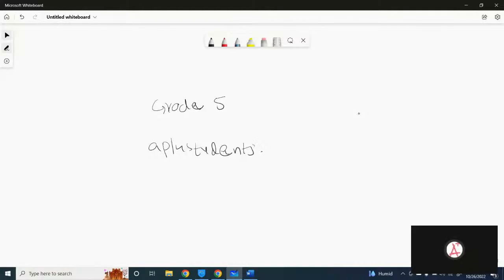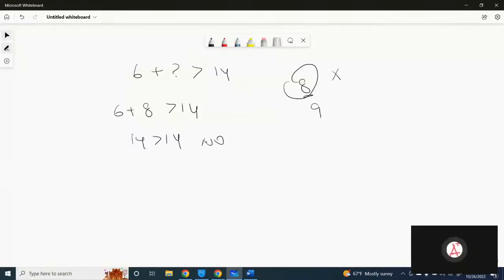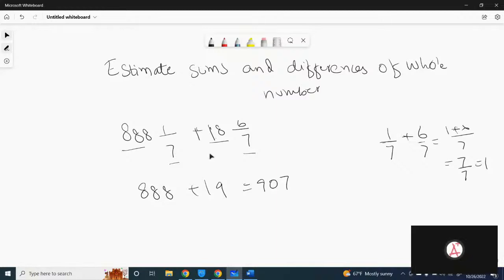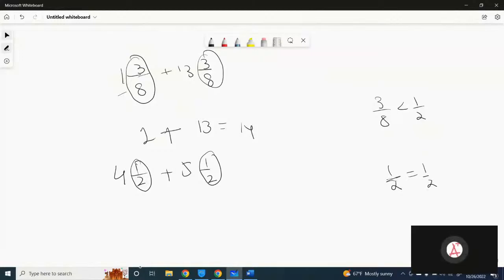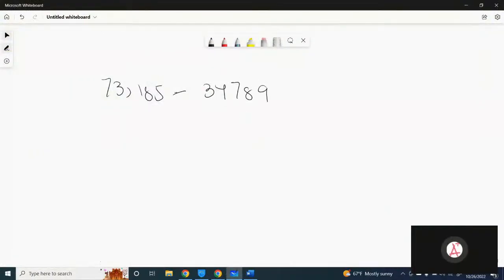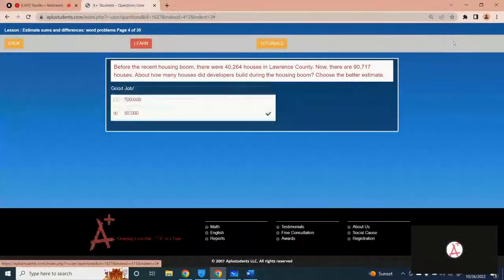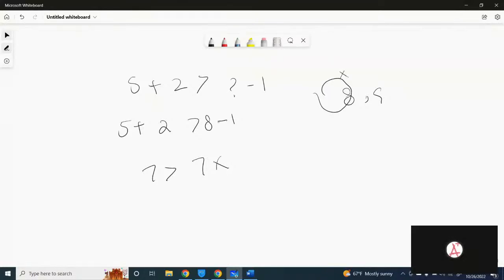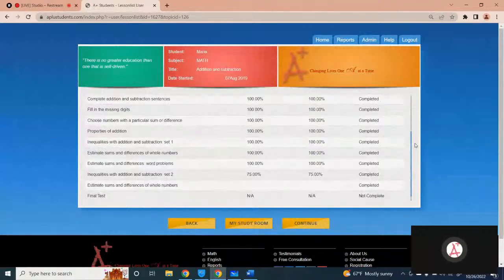Grade 5 - Inequalities with addition and subtraction: Set 1, Estimate sums and differences of who…